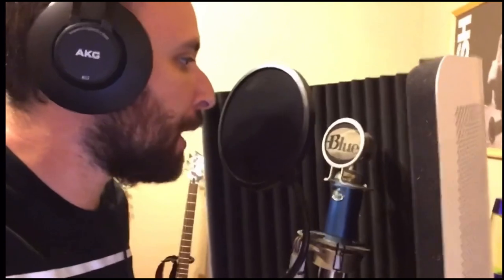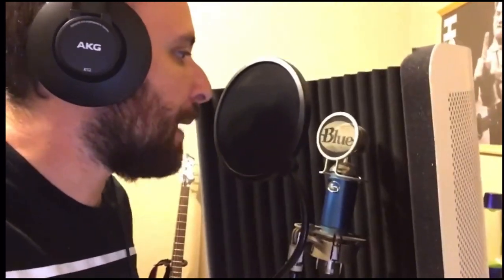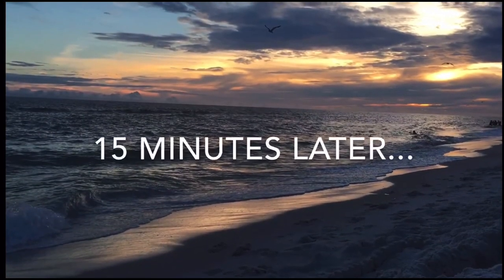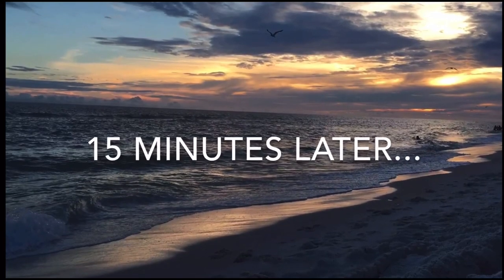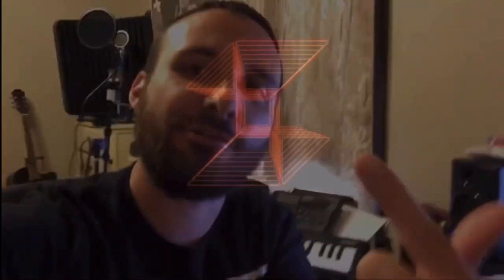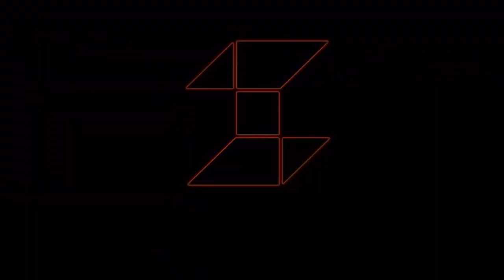How To Produce a Modern Country Music Song With No Instruments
In this fun music production tutorial, I will show you how to make a modern country music song by only using your mouth!

With a few production and recording tricks you can too!

FYI, this video was shot in 2018, I was fatter back then, perfect for making modern country music.